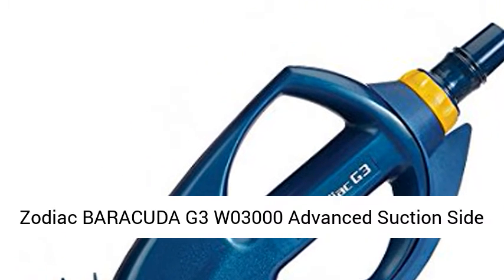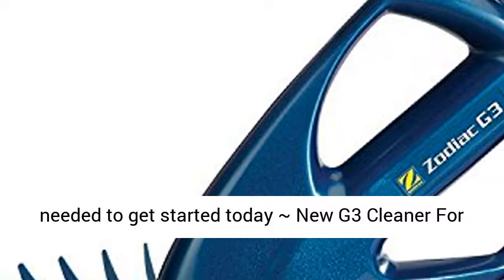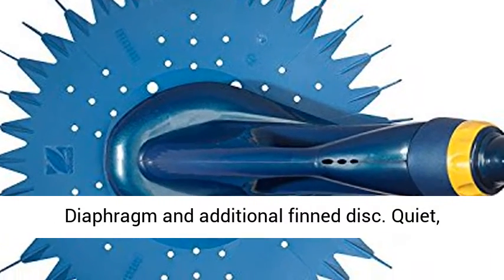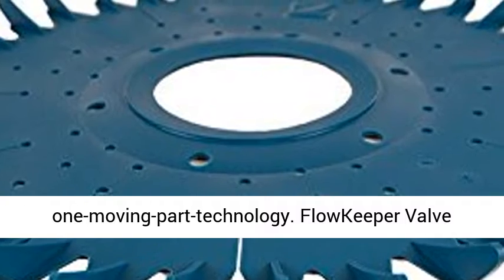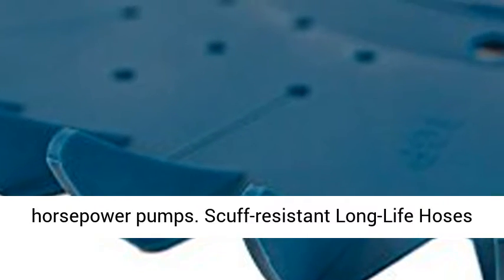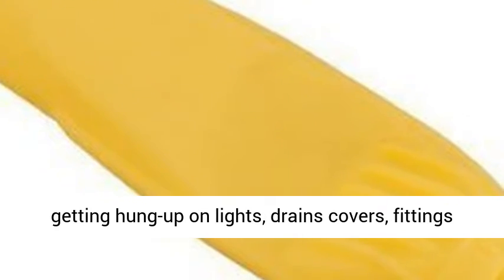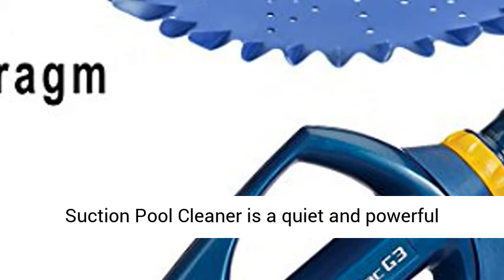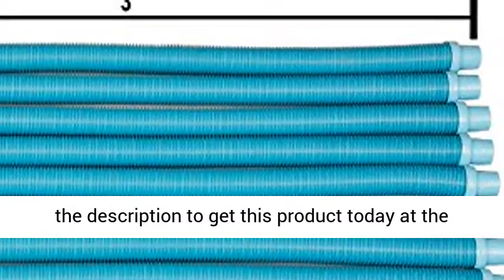Zodiac BARACUDA G3 W03000 Advanced Suction Side Automatic Pool Cleaner - Overview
Zodiac BARACUDA G3 W03000 Advanced Suction Side Automatic Pool Cleaner with Additional Diaphragm and Finned Disc - Overview

This listing includes everything needed to get started today ~ New G3 Cleaner For In-Ground Pools, 36 Feet of Hose and an additional Diaphragm and additional finned disc.
Quiet, powerful suction cleaner; works with low-speed pumps for maximum efficiency. Durable Long-Life Diaphragm with reliable, one-moving-part-technology
FlowKeeper Valve automatically regulates water flow to maintain peak cleaning performance even with lower horsepower pumps. Scuff-resistant Long-Life Hoses eliminate scuffs on all pool surfaces.
36-Fin Disc increases adhesion to pool surface and avoids getting hung-up on lights, drains covers, fittings and other pool features.
The Zodiac G3 In-Ground Suction Pool Cleaner is a quiet and powerful suction cleaner that works with low-speed pumps to clean with maximum efficiency.

The Baracuda G3 automatic pool cleaner for inground pools thoroughly cleans swimming pools including the walls! This pool vacuum removes dirt, debris, bugs, twigs, leaves and even pebbles! The patented Flowkeeper is a self-adjusting control valve that automatically regulates water flow, ensuring peak performance even with lower horse power pumps. Only one operational moving part with a quick release cassette for easy repair or replacement.

Features:

Simple, quiet, automatic pool cleaner
Cleaner includes 39-foot of hose
Anti-stick design and wheel deflector ensures optimal pool coverage and allows navigation around steps, ladders, and corners
Includes a long-life hose
90-day warranty on manufacturer defects and wear and tear.
For Vinyl, Fiberglass,Tile, Gunite Pool Surfaces
Cleans automatically & removes dirt, debris, bugs, twigs, leaves, sand and even pebbles.
Patented Quick Release Cassette - Provides quick and easy access to the Diaphragm
Long-Life Diaphragm - The only operational moving part.
Finned Disc - Ensures maximum adhesion on all pool finishes.
Anti-Stick design - Ensures optimal pool coverage.
Pre-Assembled - Requires no tools to install, operate or maintain.
Quieter operation - No flapper or hammer noise.
Flowkeeper Valve with Insta-Skim - Compact self-adjusting flow control valve automatically regulates water flow, ensuring peak performance even with lower horsepower pumps. Plus, Flowkeeper offers pool surface skimming with a turn of a switch.
Wheel Deflector - Allows the G3 to navigate around steps, ladders, and corners in even the most complex pools.
Long-Life Diaphragm -The G3 has only one operational moving part—the Long-Life Diaphragm. No gears, wheels, or flappers means simple operation, maximum power, and low-cost maintenance.

Best Reviews